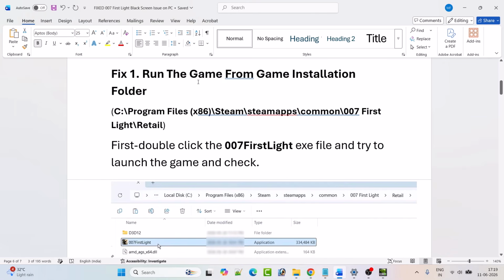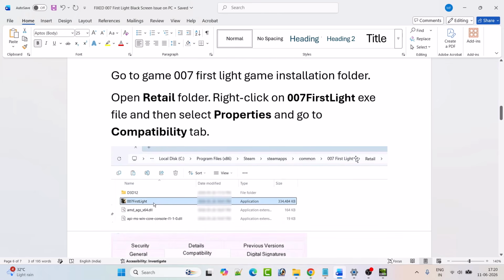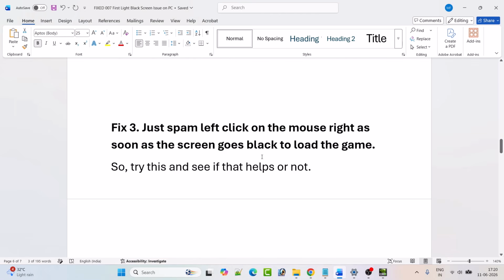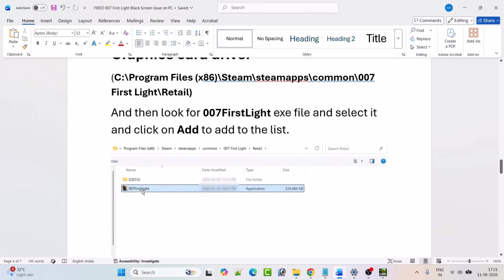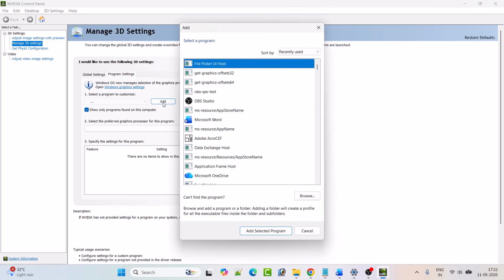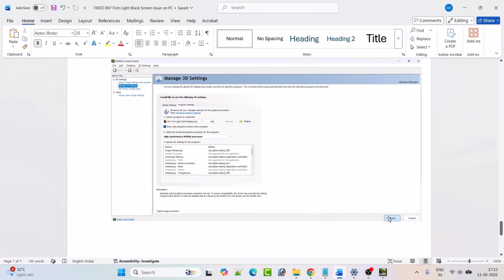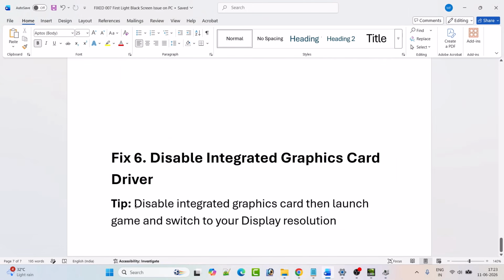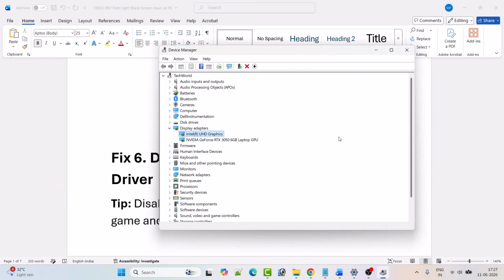Fix 007 First Light Not Launching on PC | 007 First Light Launching Problem [FIXED]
In This Video Tutorial, I Will Show You How To Fix 007 First Light Not Launching on PC. 007 First Light Launching Problem [FIXED].

I Hope any one of the fixes mentioned in the video would help you to solve 007 First Light Not Launching Problem on PC.